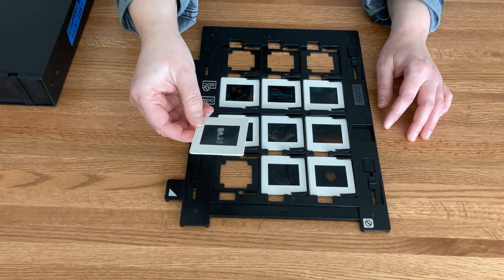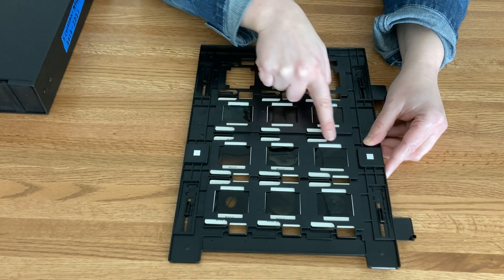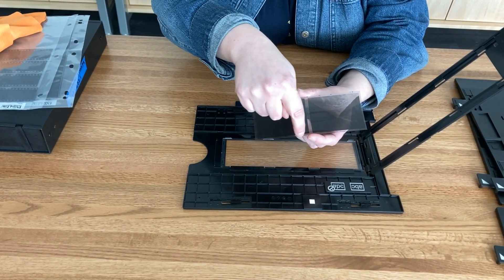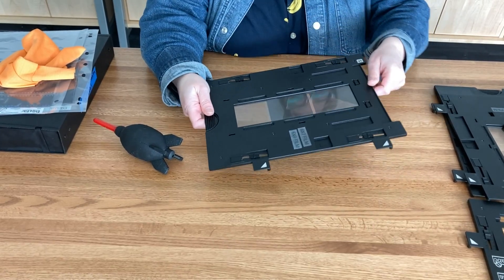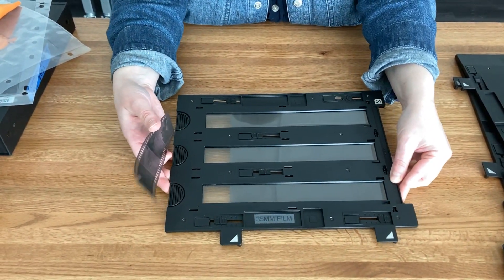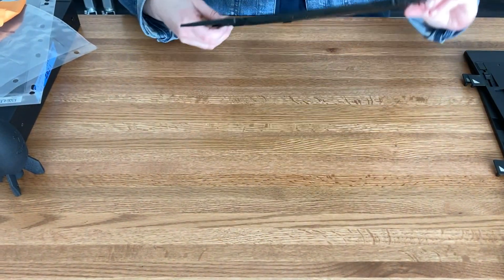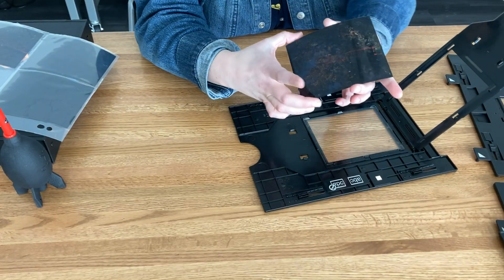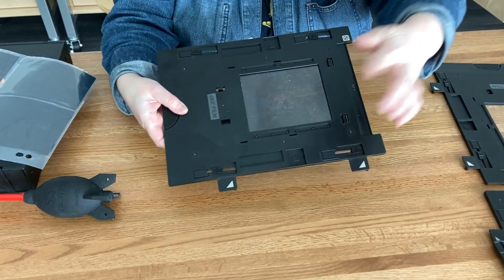How to Scan Film and Slides with the Epson Perfection V850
A step-by-step explanation of how to use the Epson Perfection V850 and what results you can expect to get. Now you can digitize your slides, negatives, film, and photos!